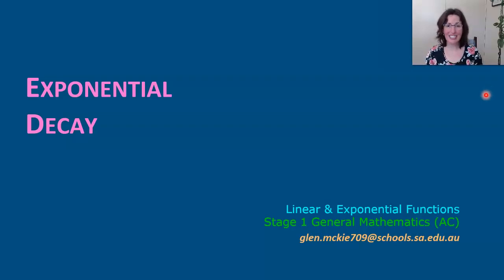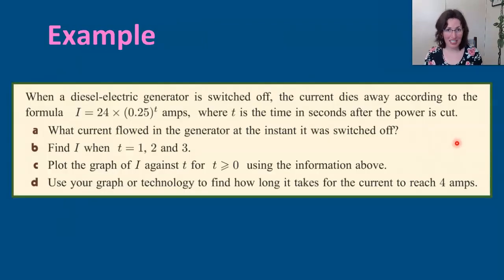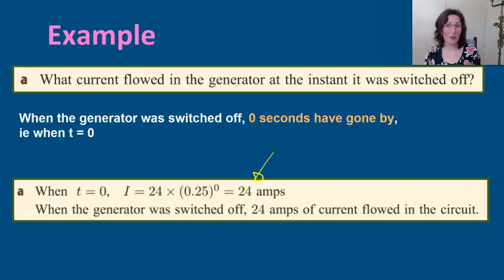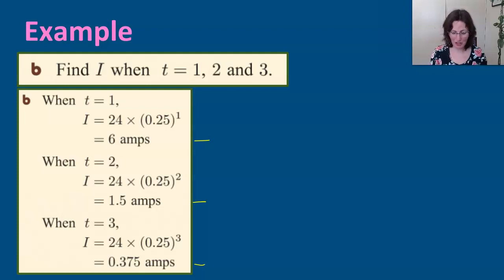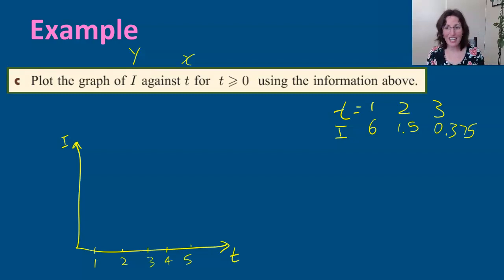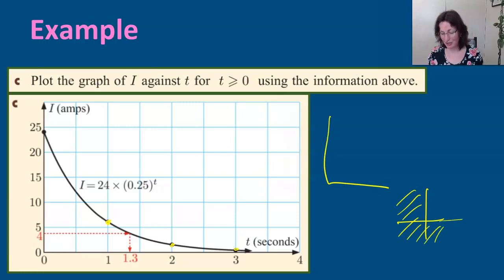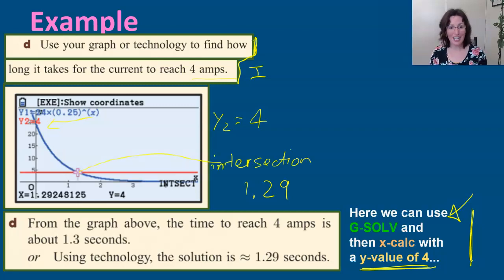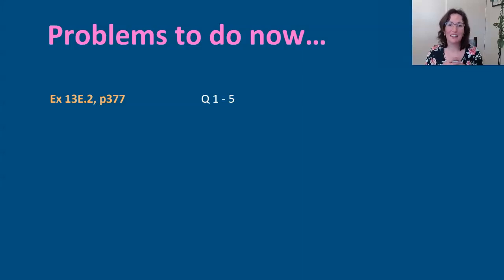13E.2 Exponential Decay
My heartfelt thanks to my colleague Glen McKie for preparing the slides for this video.